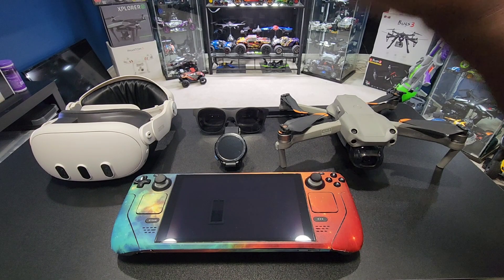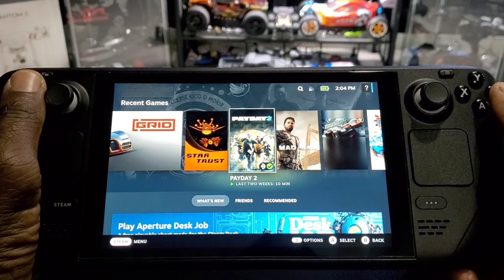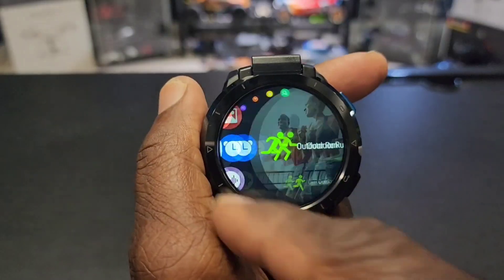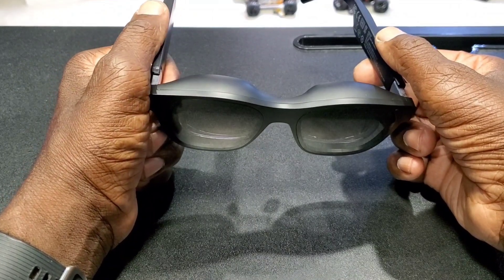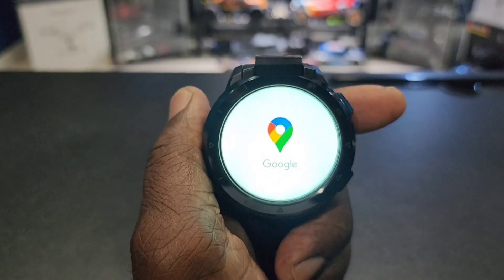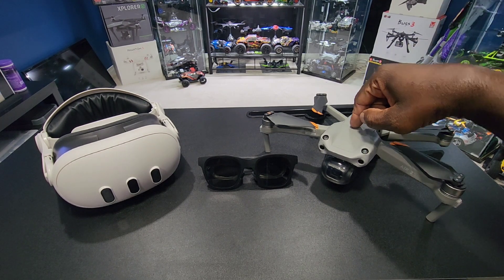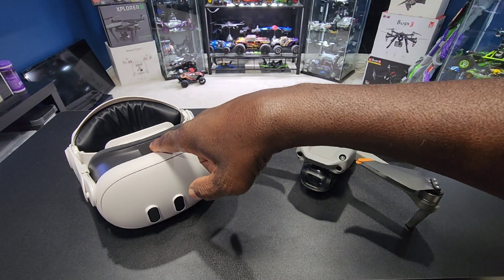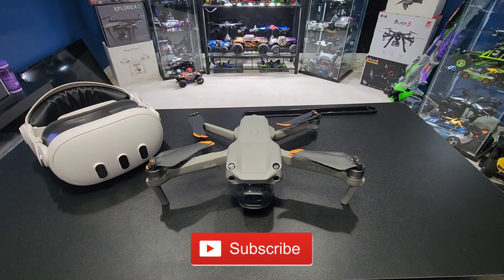My Top 5 Tech Products! Meta Quest 3, Steam Deck, dji Air 2s drone, Nreal air AR Glasses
Top 5 Tech Products! Meta Quest 3 VR Headset, Steam Deck, Nreal Air AR Glasses, Kospet Optimus 2 Smartwatch